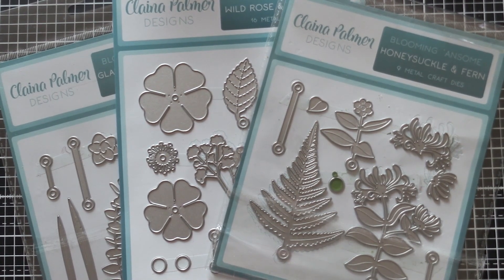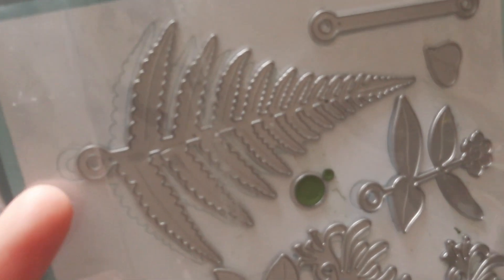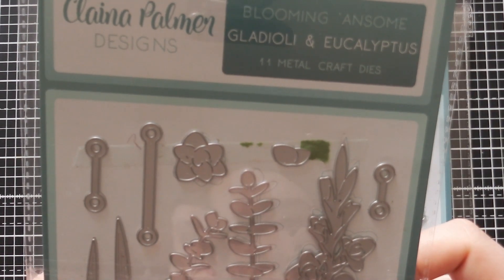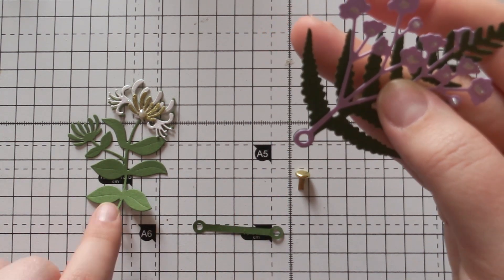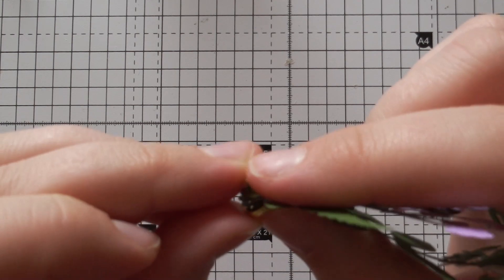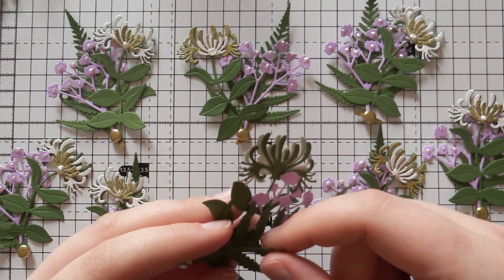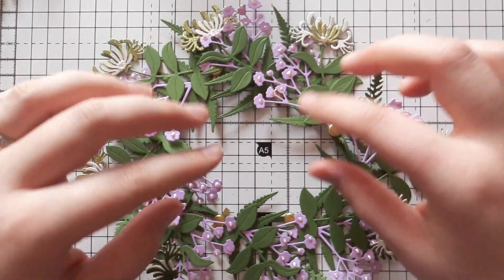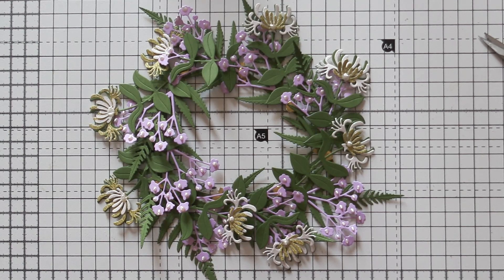How I make a die-cut wreath - Claina Palmer Designs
The pdf to accompany the Blooming 'ansome collection with hints and tips can be downloaded from our facebook group:

Hi. and welcome to my craft channel. I am a 24-year-old crafter (85 at heart!) who loves everything paper'ie! Paper pads, embellishments, stickers yeah you name it! I've been a crafter for many years, but my love for paper crafting has become almost an addiction! Like most crafters - I've been through all the different phases... freehand embroidery, knitting, jewelry making, etc. but I always fall back on cardmaking. I don't think anything beats cardmaking. I have made lots of wonderful friends through the craft community on youtube, and I would love to get to know you!